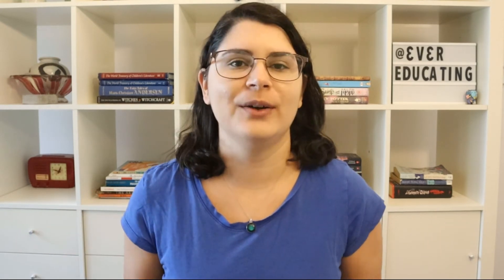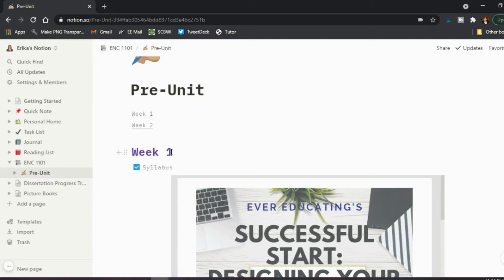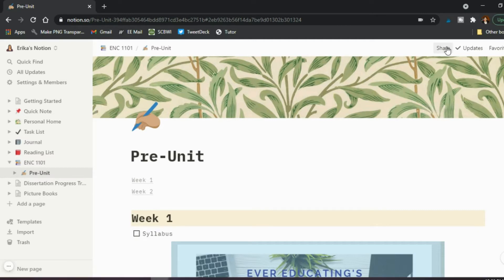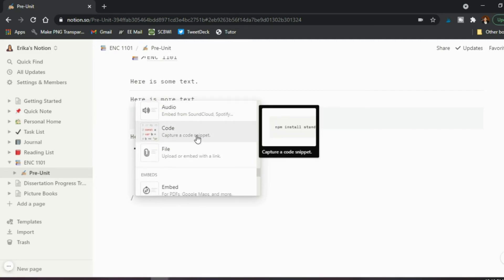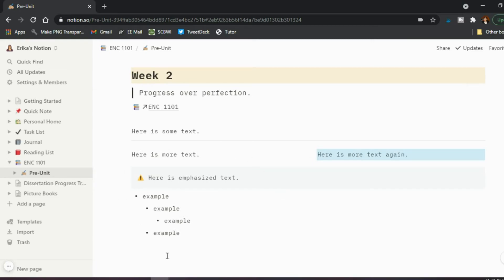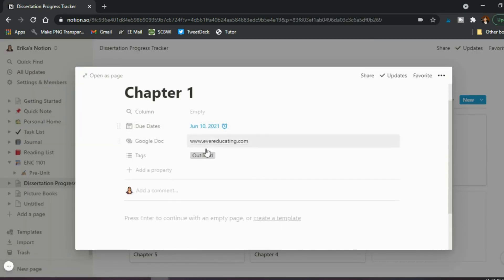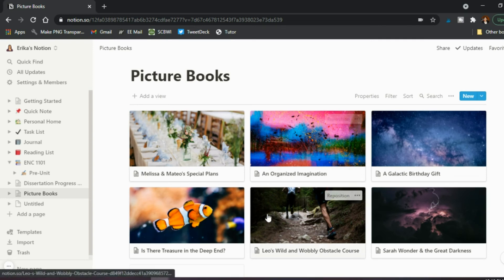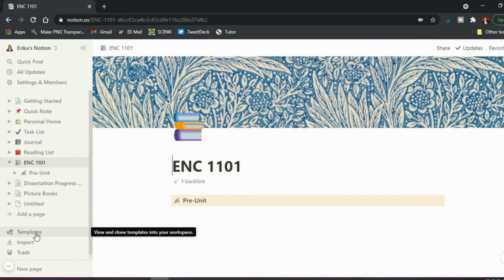Basic Notion Overview for Teachers | Teacher Summer Series, Episode 8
Notion Tutorial for Teachers | A Quick Notion Overview

Considering using Notion for your teaching or other academic work? Here's a quick tutorial/overview of Notion and how it can be used in different ways.

Personally, I can definitely see this as a great tool for creative and other personal projects. If you're a writer or a grad student, Notion is for you.

0:00 Intro
0:25 Setting Up
1:05 Basic Notion Tools
9:42 Templates Examples
10:48 Databases PT. 1 (Table)
13:08 Databases PT. 2 (Gallery)
16:09 Final Thoughts

*ADDITIONAL RESOURCES*

*RECOMMENDATIONS*